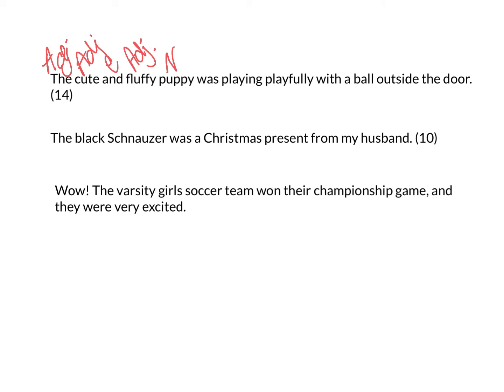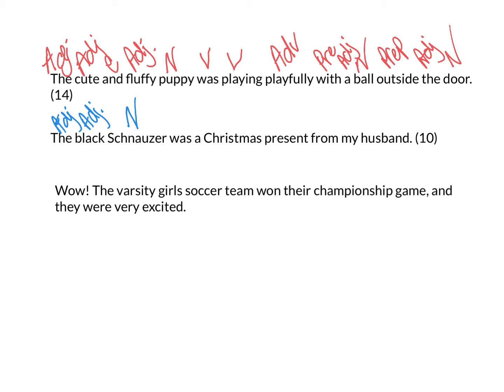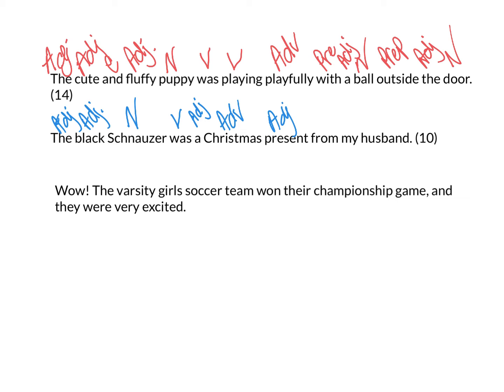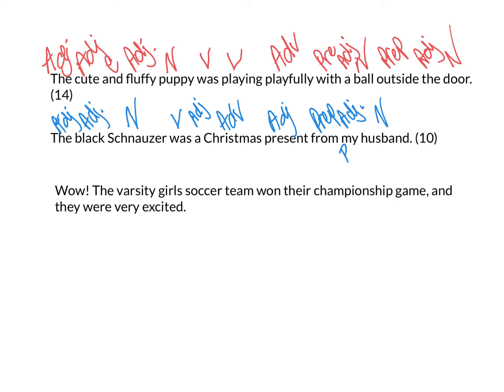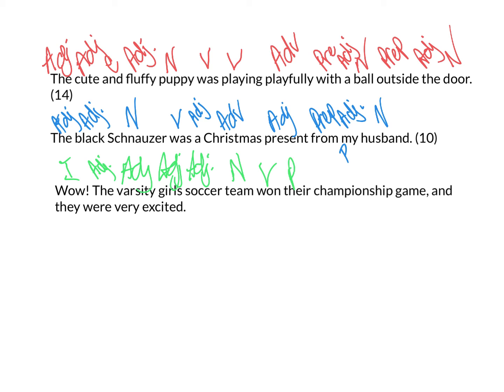Using the 8 Parts of Speech to Label Sentences